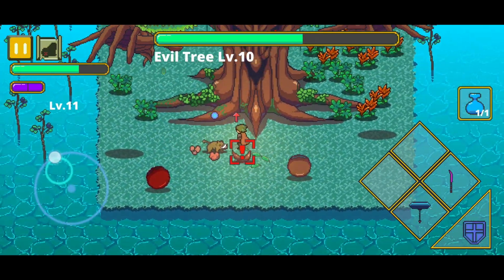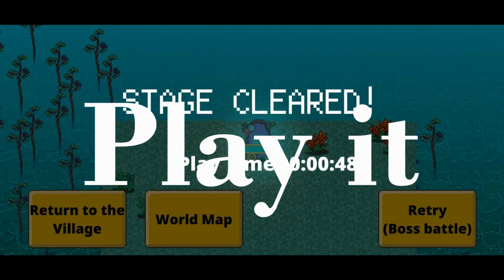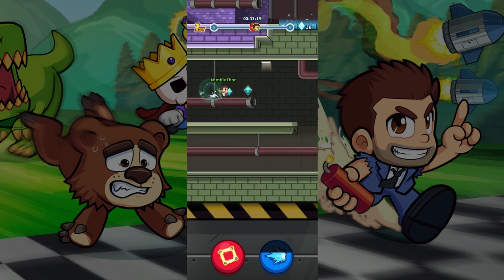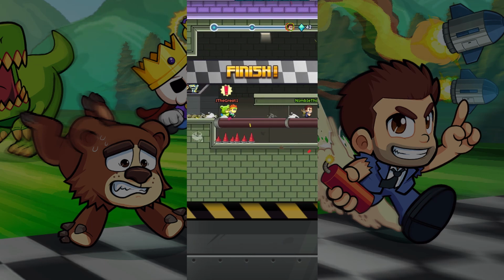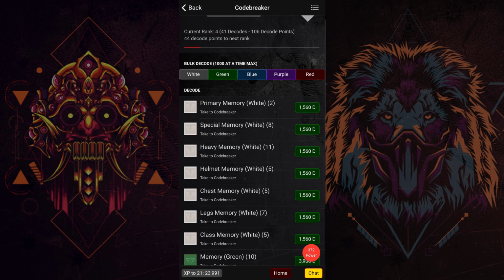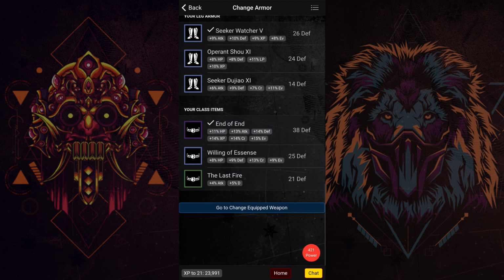3 BEST Mobile Games of the Week (Titan Conquest, Battle Racing Stars + more!) | TL;DR Reviews #90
Here are the 4 best new Android and iOS games I played this week - got a favorite, NimbleNation? 😉🤘

The purpose of these videos is to allow you to quickly catch up on the most exciting new mobile games I've played recently. You won't get all the details, but you'll get a quick overview of what I think about each game, and you can decide to watch the full videos of the games you like the best - or download them directly.

This week, I cover a beautiful story-driven indie RPG heavily inspired by Pokémon, a very high-quality team-based RPG based on the 'Seven Deadly Sins' franchise, and a 'Beat Saber'-inspired music rhythm game with EDM and pop-music soundtracks! Find them all below:

😎 Join the NimbleNation by clicking the Notification BellWhich is your favorite mobile game of the week, NimbleNation? 😉🤘